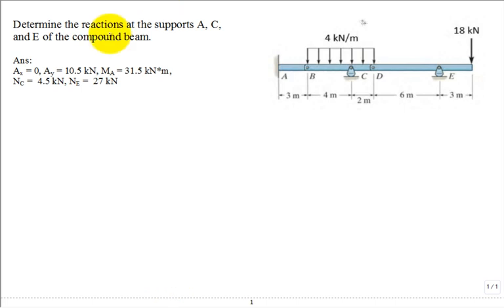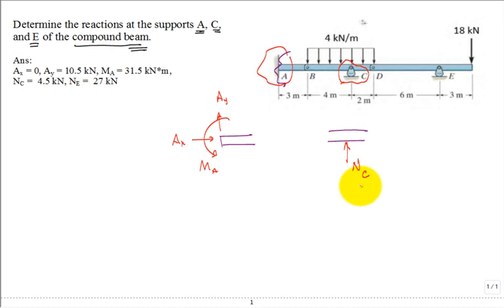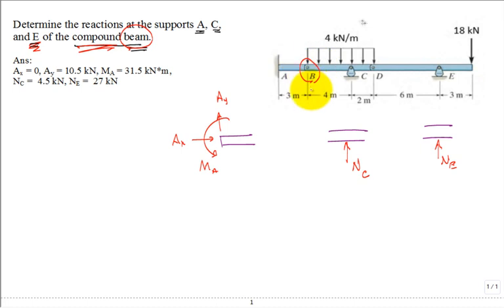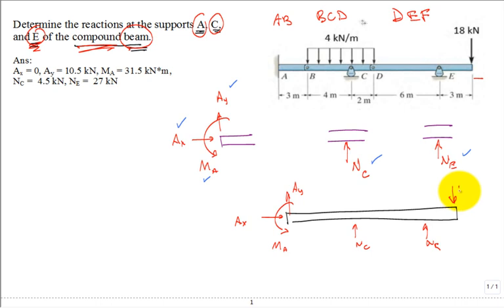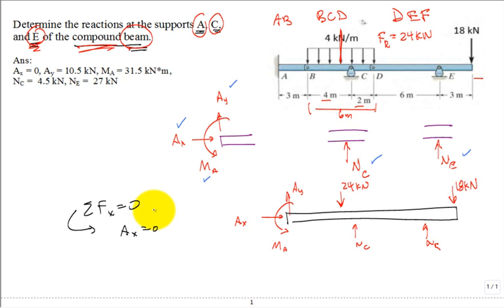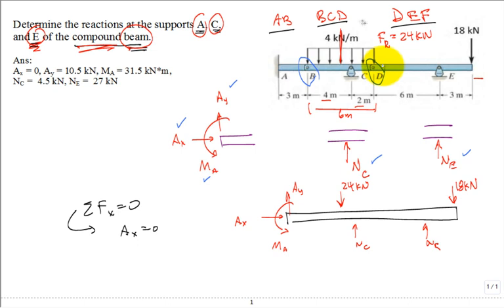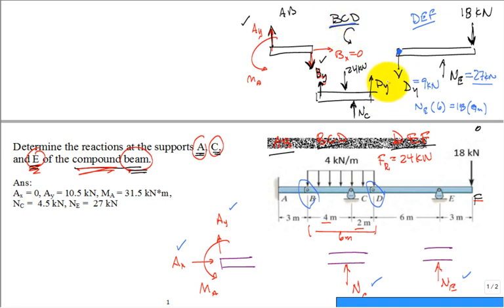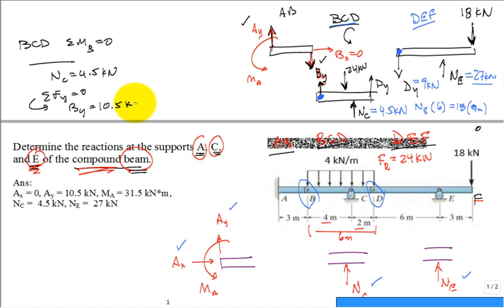compound beam spr18